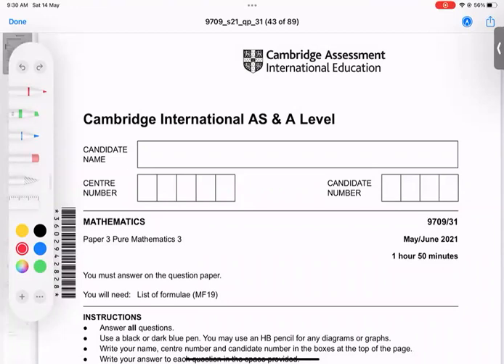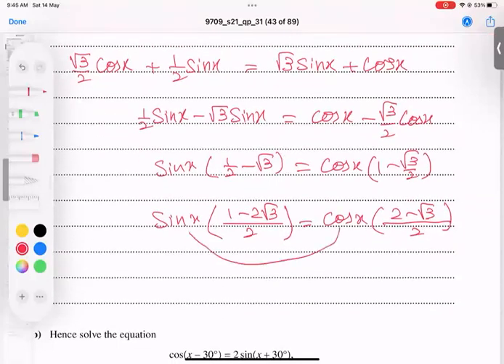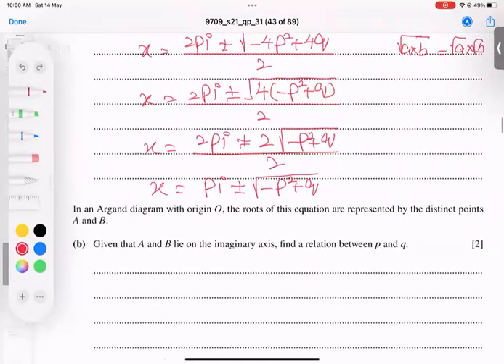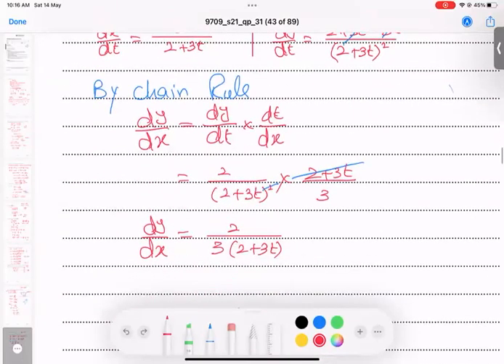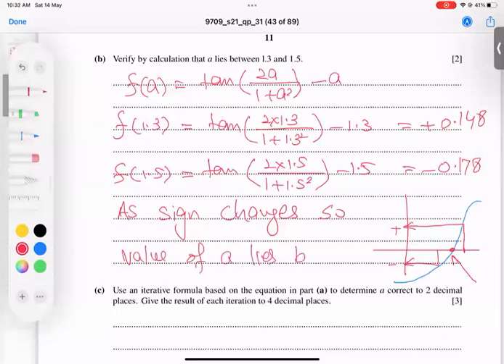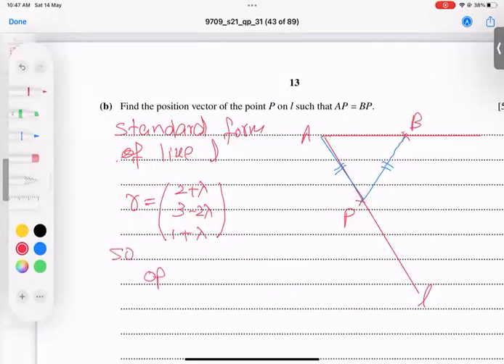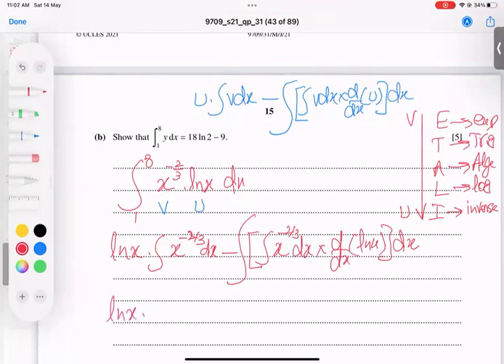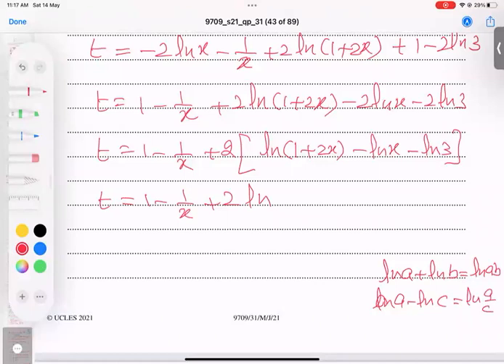Jun 2021 Var 31 9709 Complete Paper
9709_s21_ms_31
9709\s21\ms\31
9709/s21/ms/31